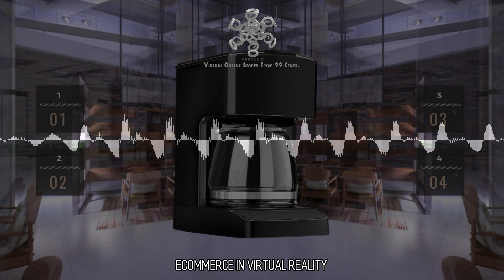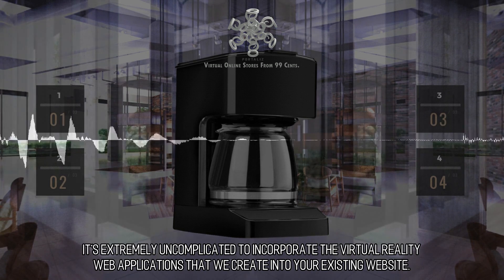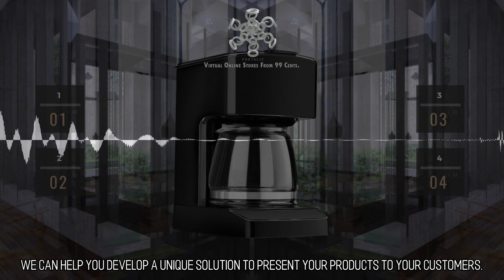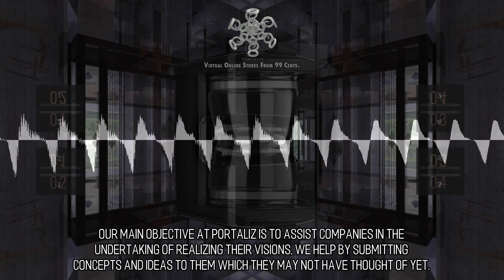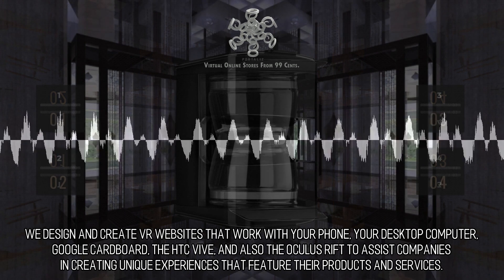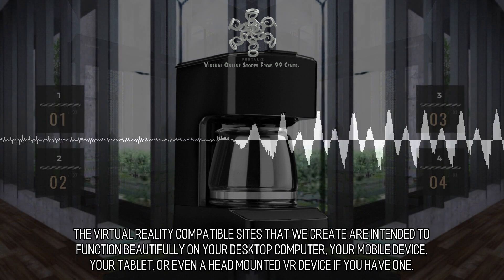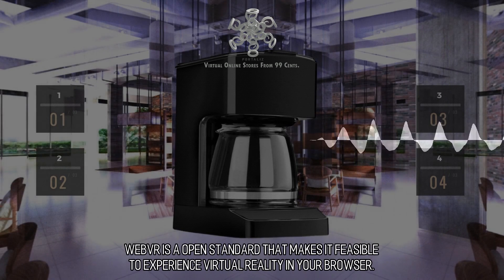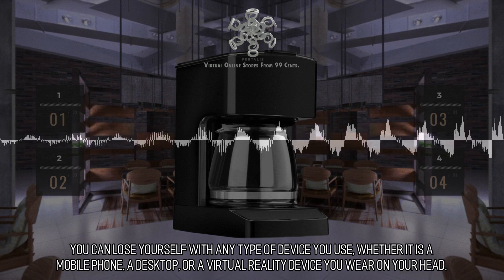Cute and Lovely Virtual Stores :: Scene 1423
What are you waiting for? One advantage of shopping with the aid of virtual reality is that comes only with upside. Virtual reality gives your customers the freedom to try out your services and products before committing to buying them. Adopting virtual reality as part of your sales strategy early can give your company an advantage your competitors don't have. It's extremely uncomplicated to incorporate the virtual reality web applications that we create into your existing website. All you need to do is upload the files we give you directly to your web server and you are all set. Provide new arrivals to your web site the opportunity to fly 360 degrees around a 3d version of the goods or services you offer. We can help you develop a unique solution to present your products to your customers. Effortlessly incorporate virtual reality into your web site in no time at all!.Visit us to learn more.